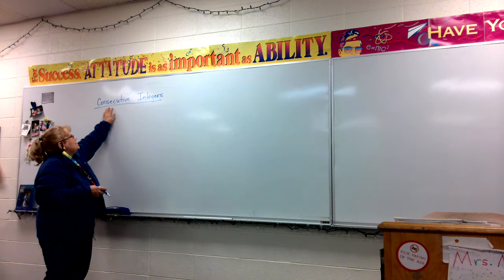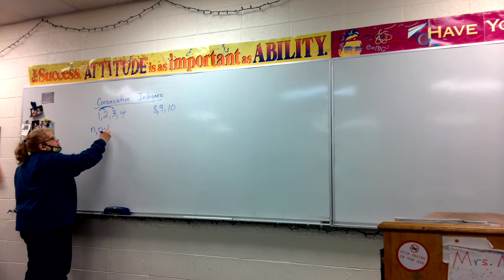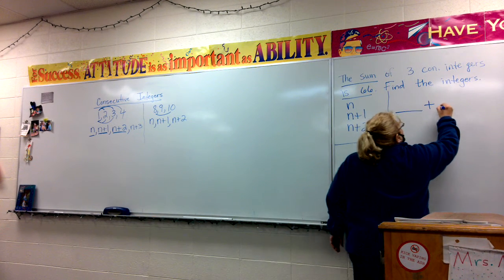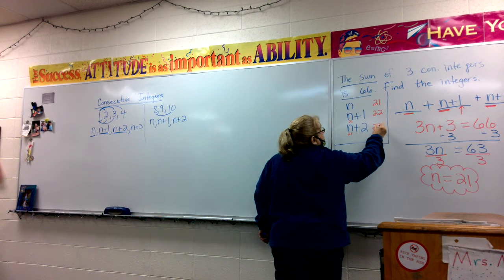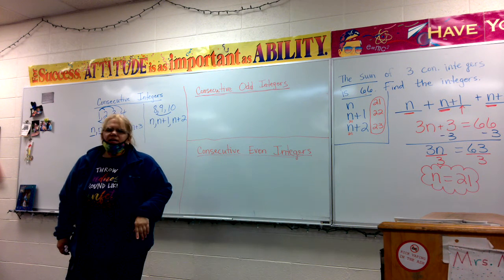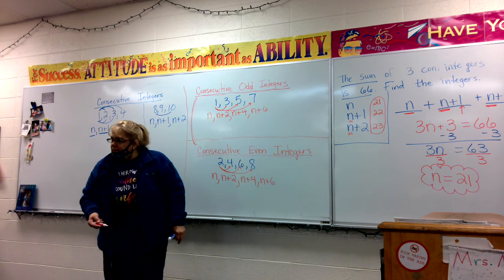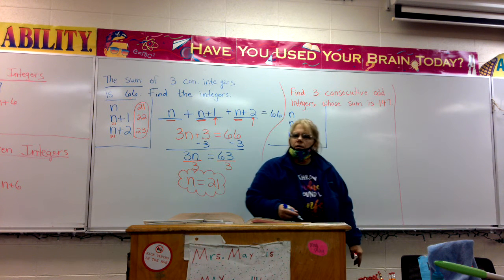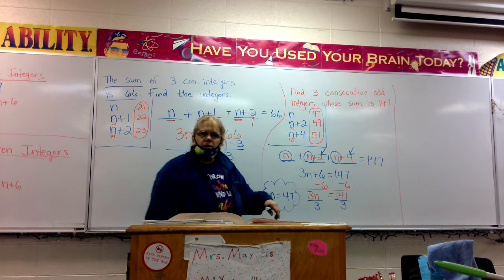September 8, 2020 Algebra I, Section 2.7 Problem Solving Consecutive Integers